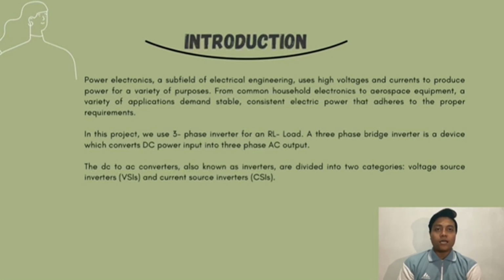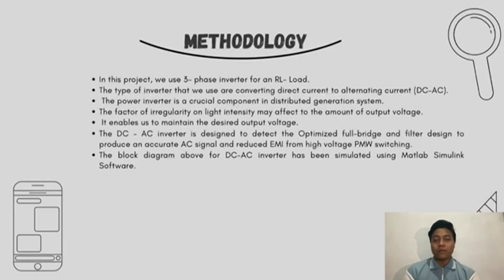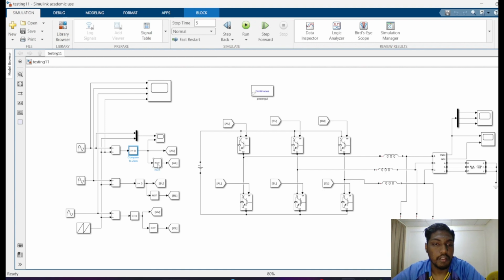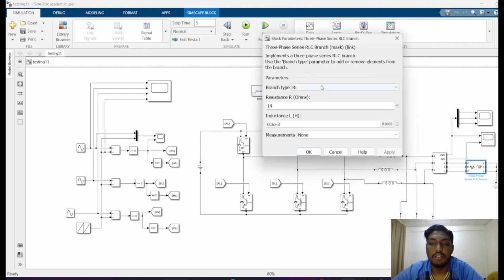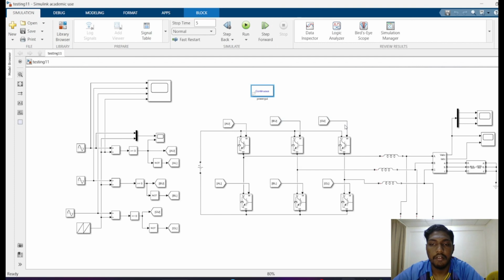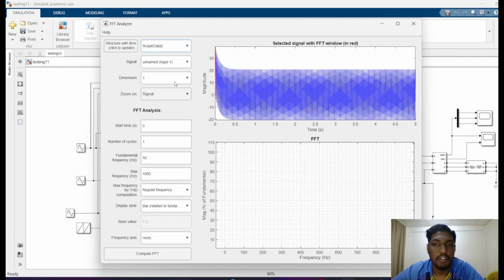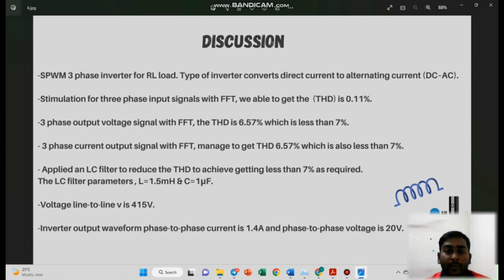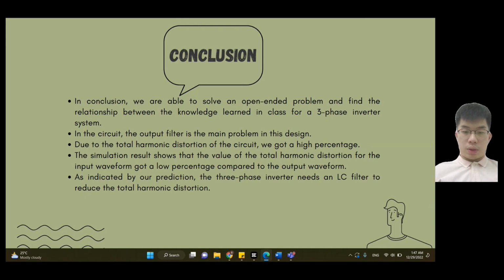POWER ELECTRONICS G6 PRESENTATION